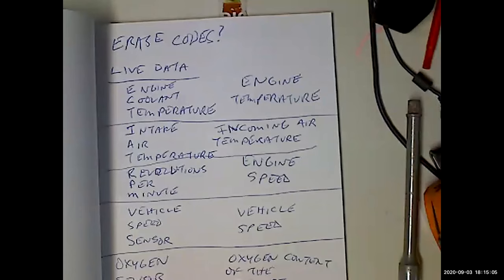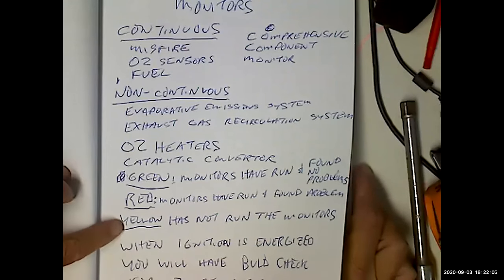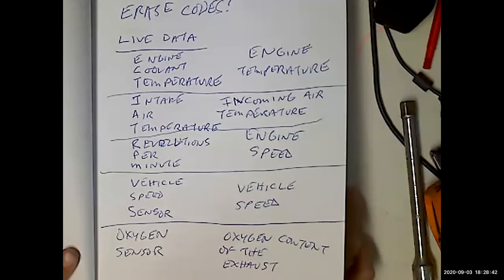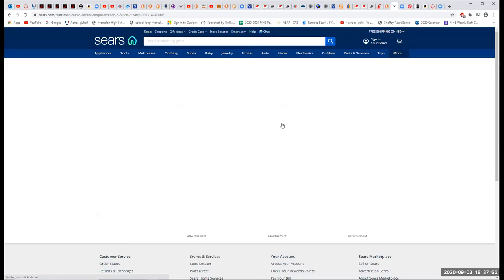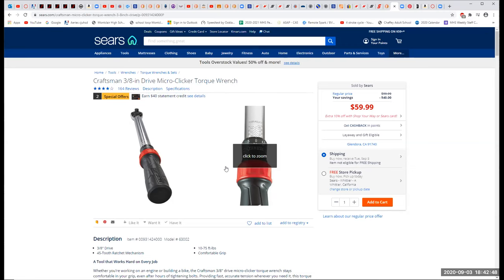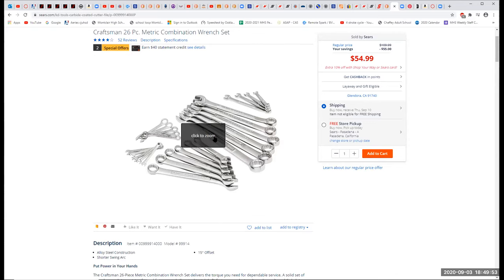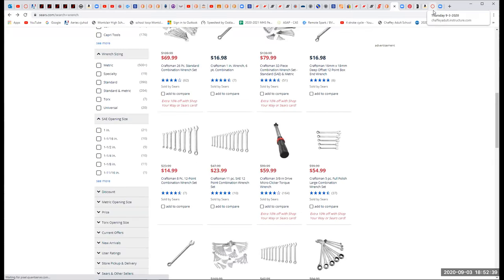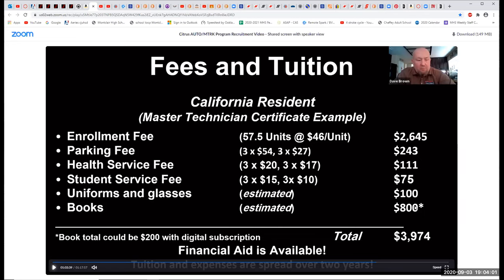9-4-2020 CAS Auto Zoom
Scan tool use, tools and buying tools